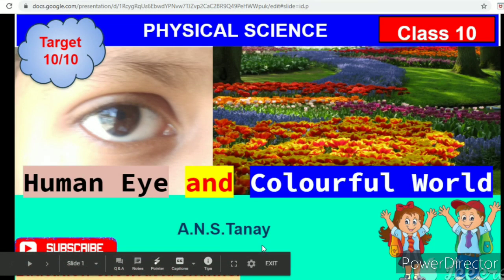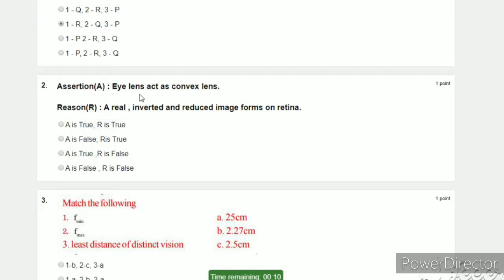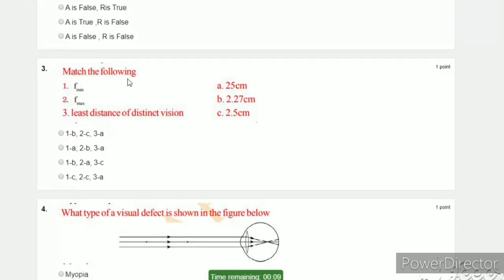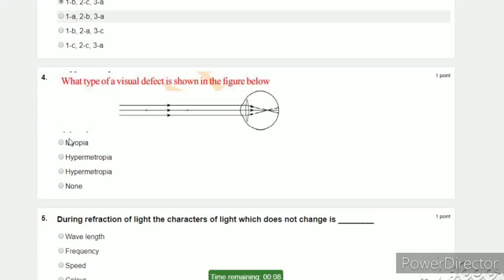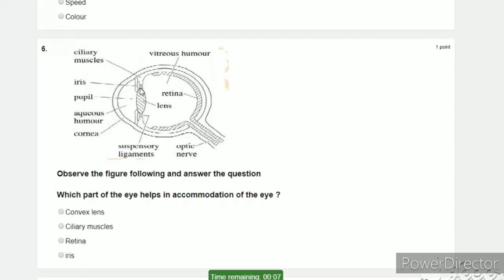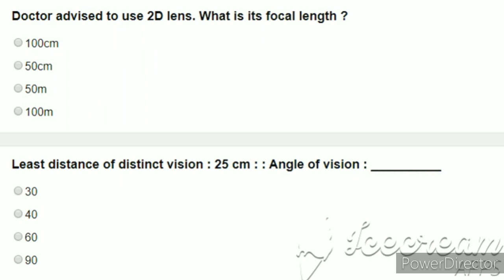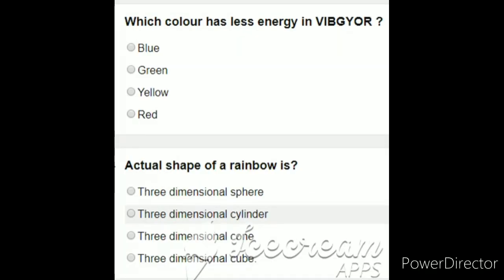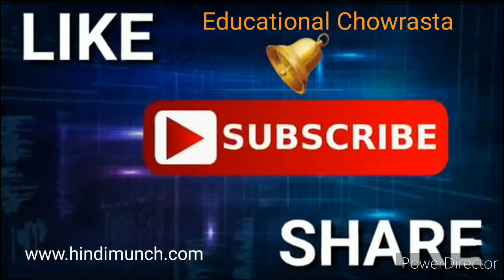Human Eye and Colourful World || PHYSICAL SCIENCE || CLASS 10 || P.S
10th Class most Important questions || English medium|| useful for all Competitive Exams|| Human Eye ||